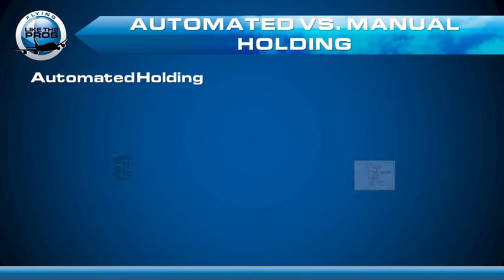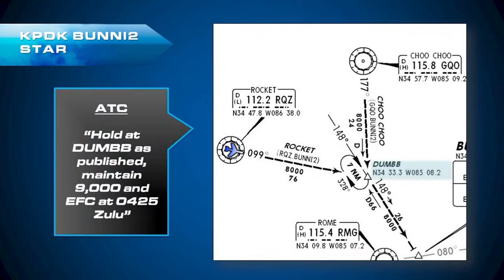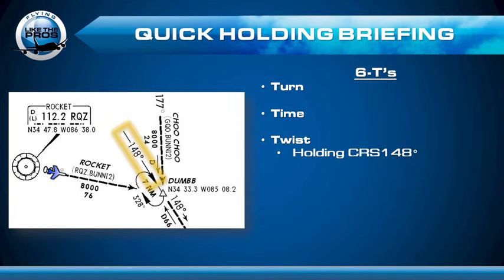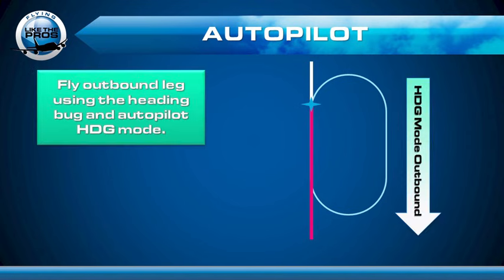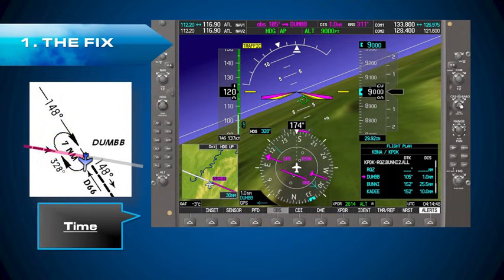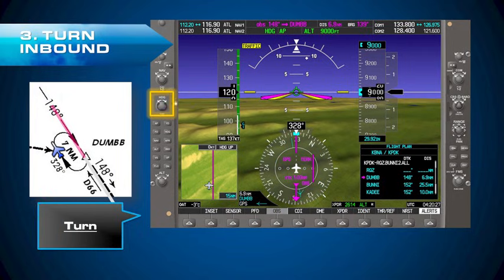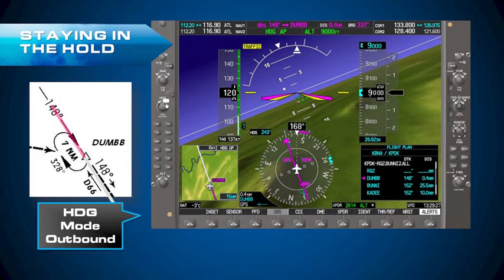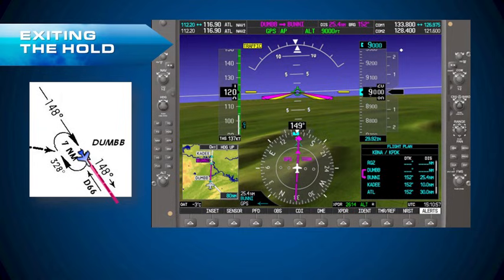Garmin G1000 IFR - Manual Holding